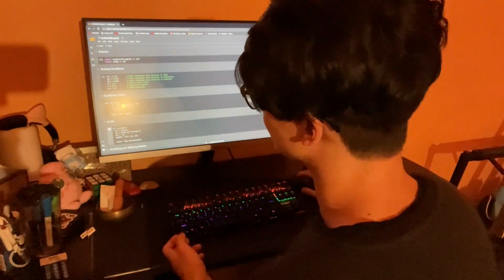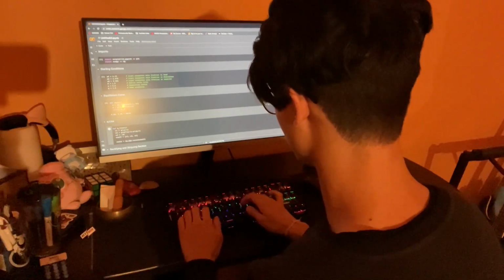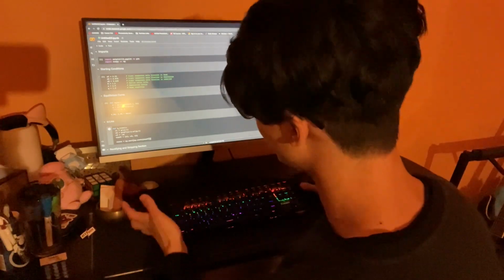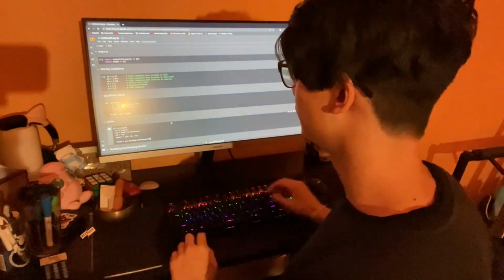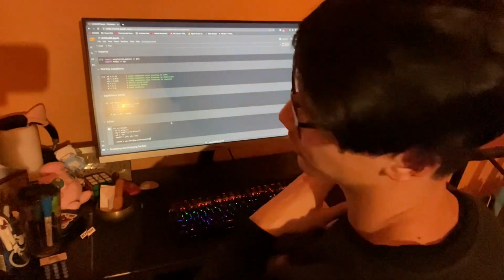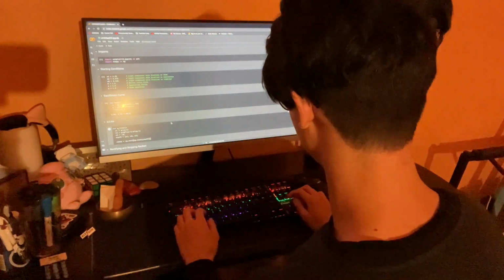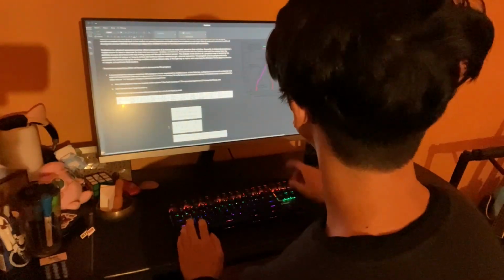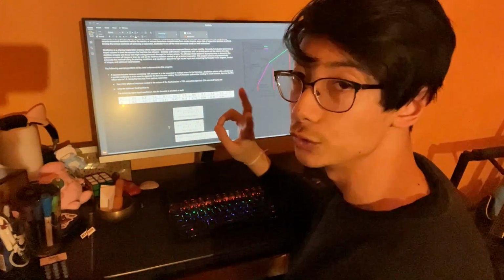Part 1: Equilibrium Curve and the q-Line